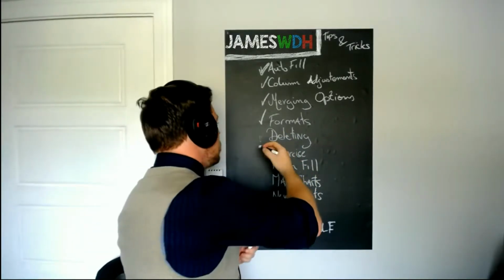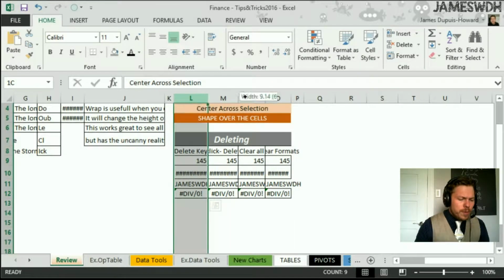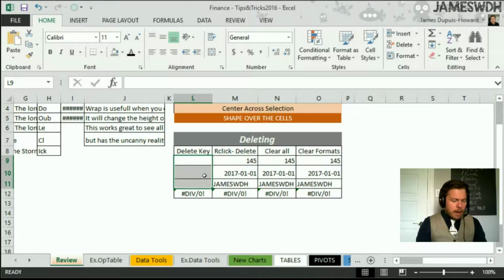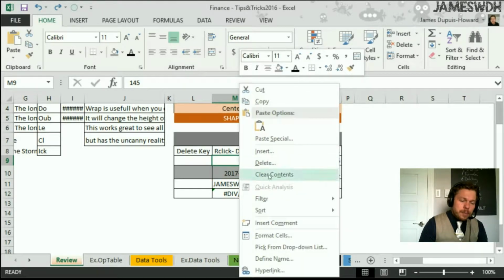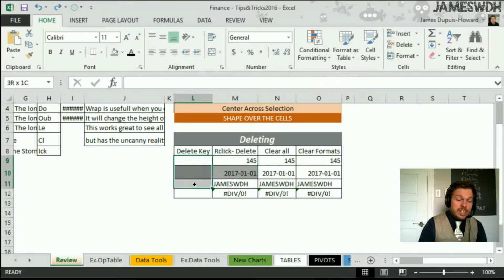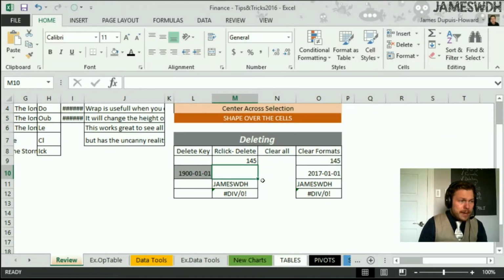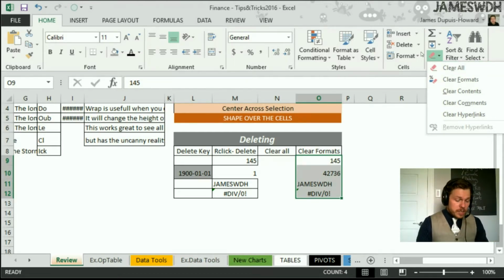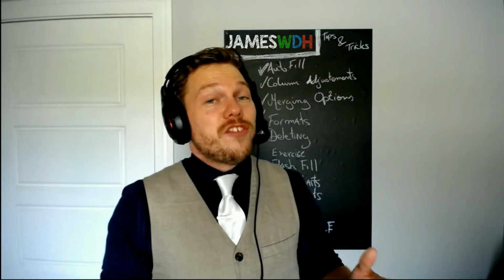Excel Tips 5 - How to delete properply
JAMESWDH was commisioned by Finance Canada to Offer a training session covering Excel Tips and Tricks.

As an extra courtesy, JAMESWDH has offered these training videos as extra help to the employees so that the material of the 1-day class can be quickly accessed